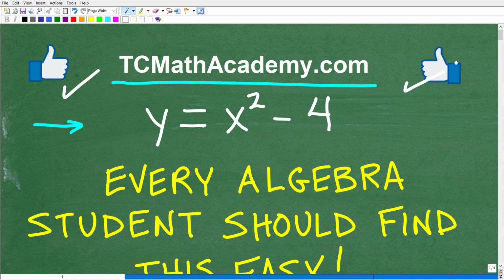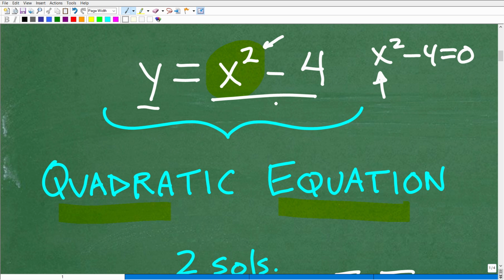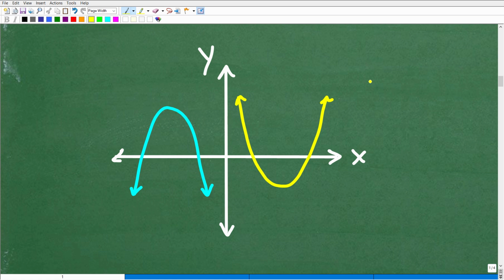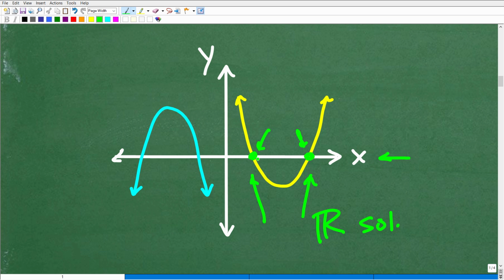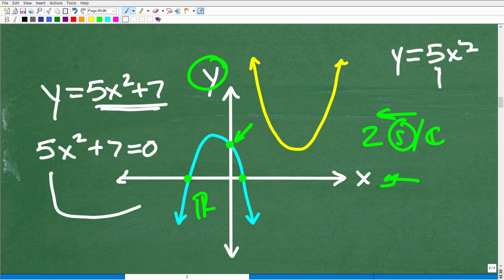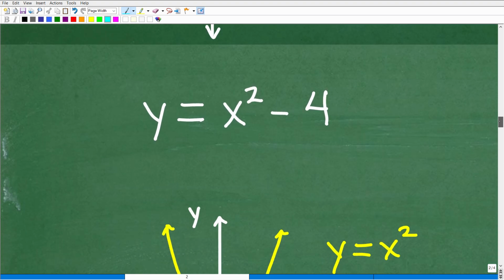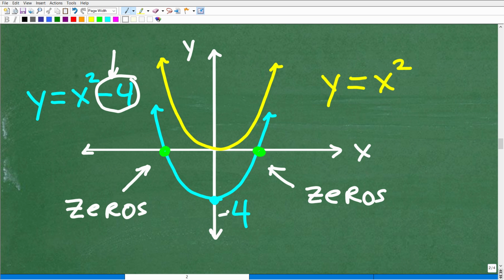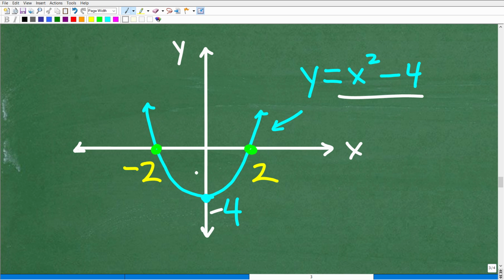y = x squared – 4 , many can’t graph this easily and quickly!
How to graph a parabola - quadratic equation.